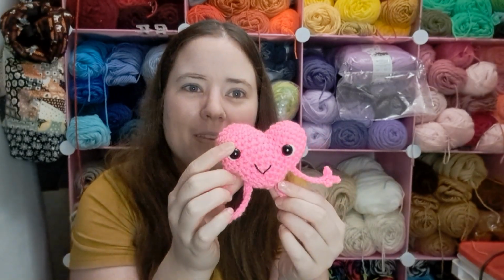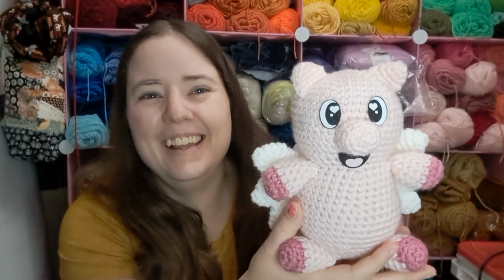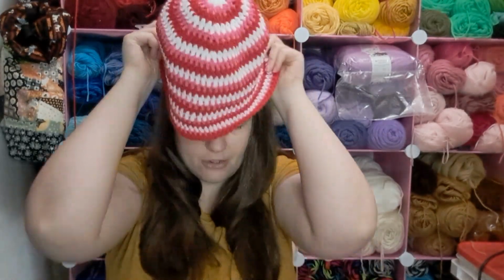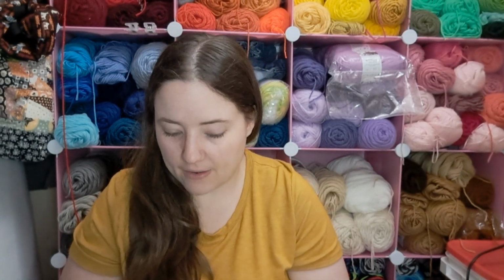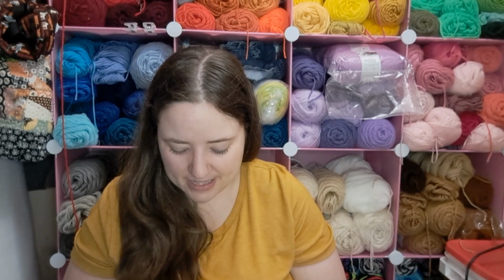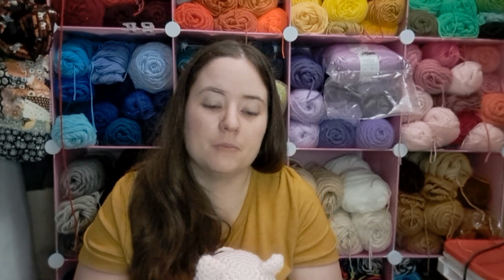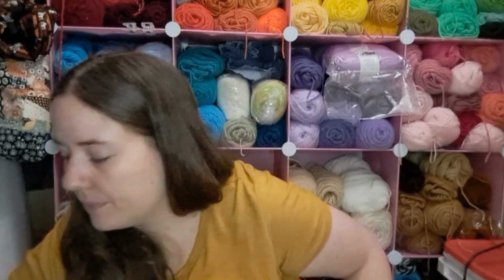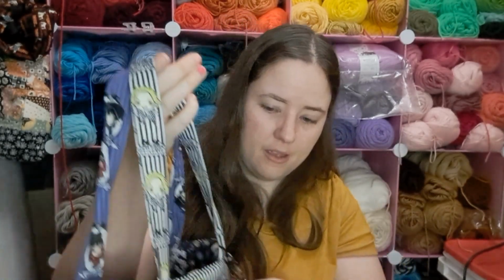What I've Been Crocheting! 🧶❤️ #9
Basil the flying pig by Drew Hill in the book "Crochet Magical Creatures"

Block stitch scrapghan: chained 182 (multiples of 3 plus 2), 5mm hook.

|| Crochet in the background ||

My Pokemon Go Code: 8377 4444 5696

Happy Mail
Ella Roberts